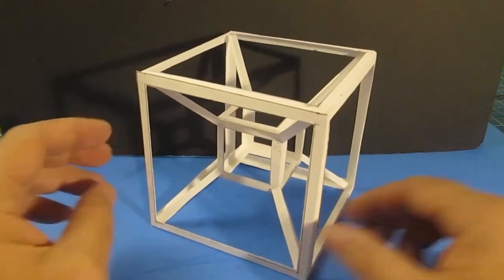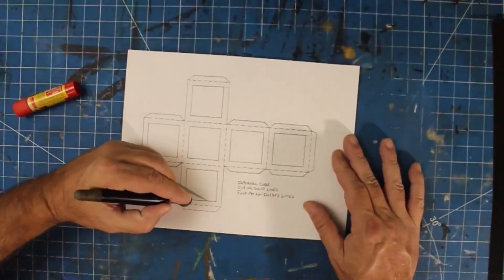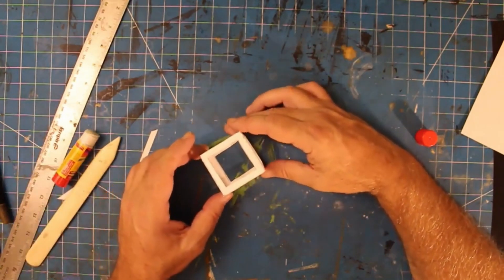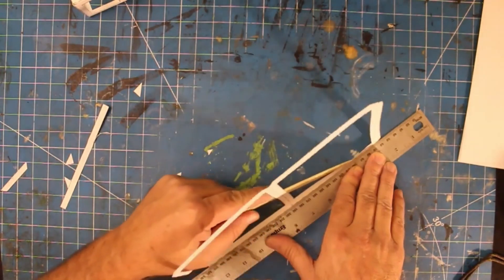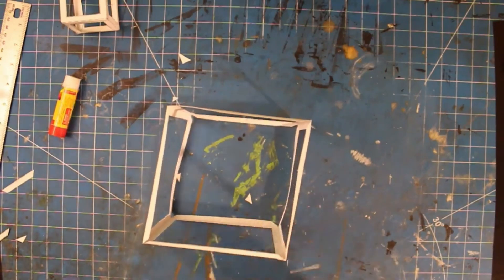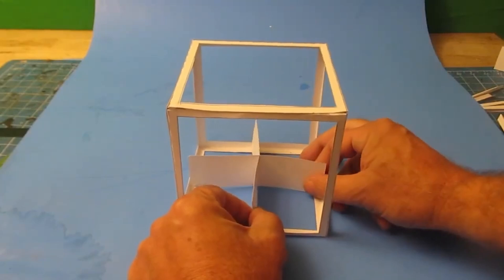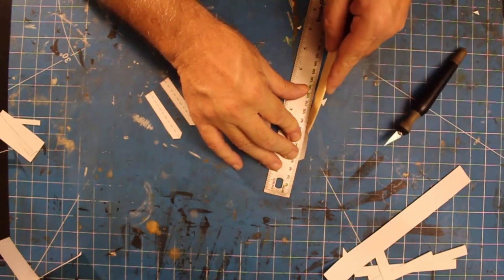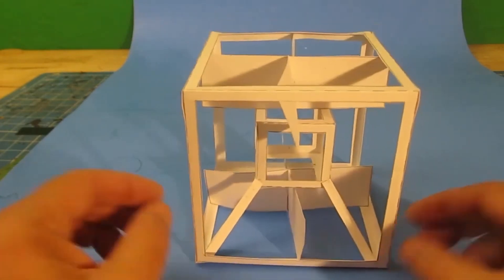Make a Paper Tesseract | And create a Wrinkle in Time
A tesseract is a hypothetical object. It is a three dimensional shadow of a four dimensional object. And it is an object that plays a large part in the Madeleine L'engle novel "A Wrinkle in Time".
In this tutorial I show you how to make one.  And I have a template for you. Download it, print it, and put it together.

The cardboard castle brings you lots of fun and creative projects you can make with simple supplies like cardboard and paper. Be more creative!